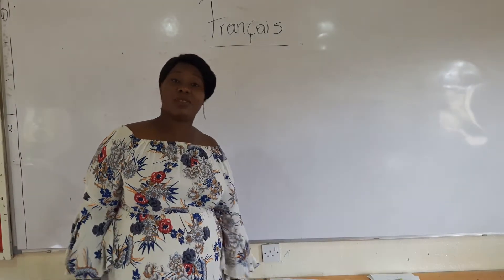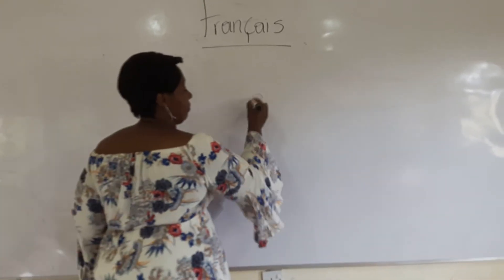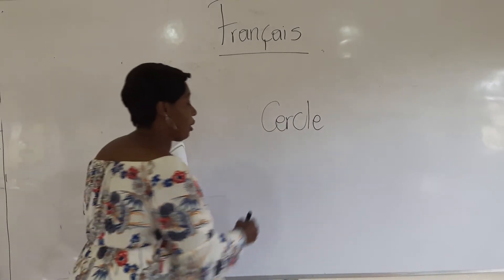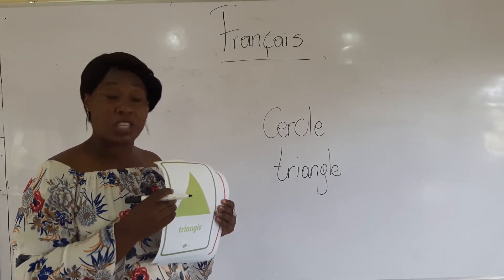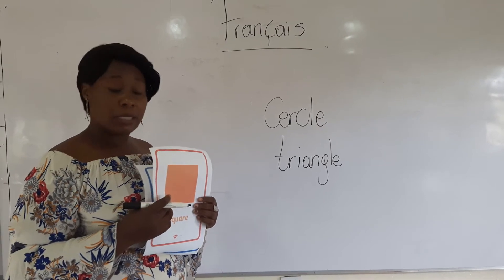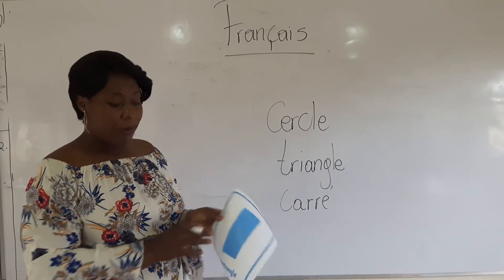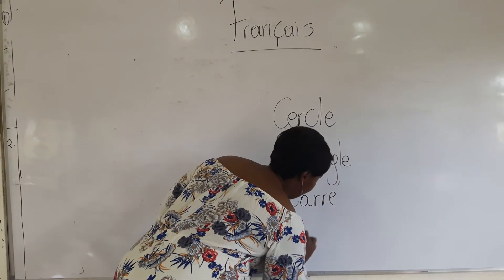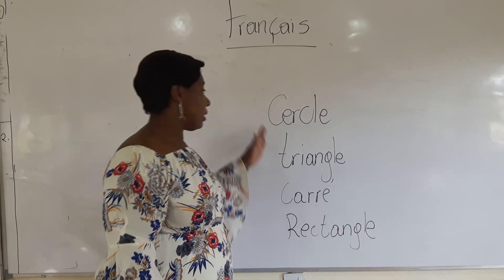Lower Primary Week 5 French